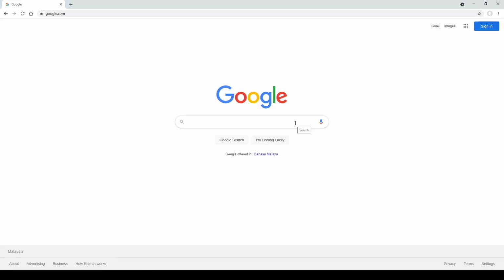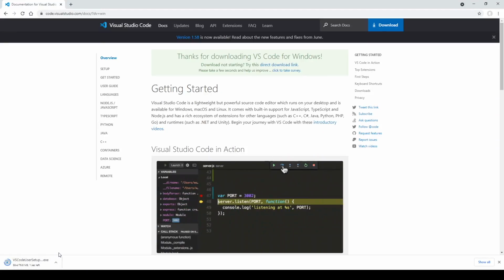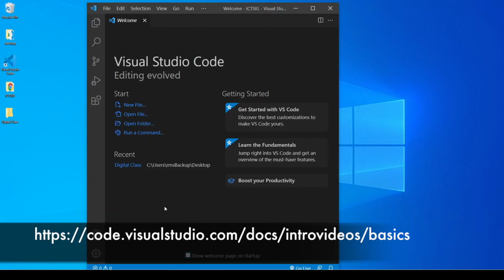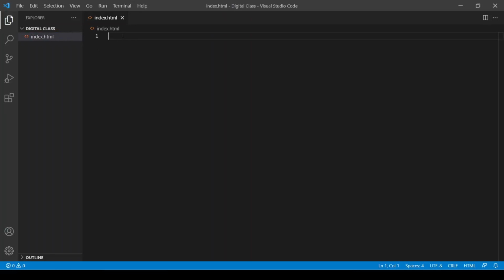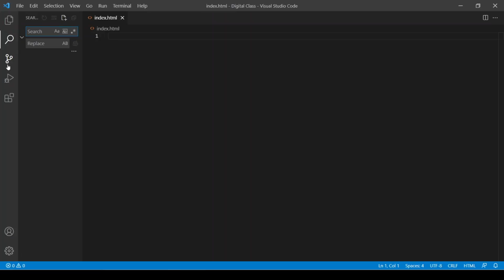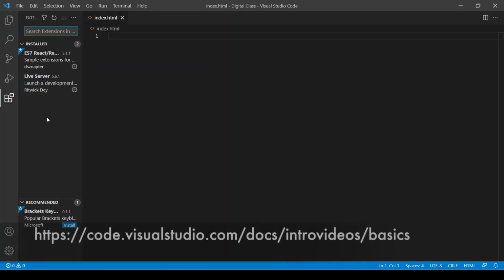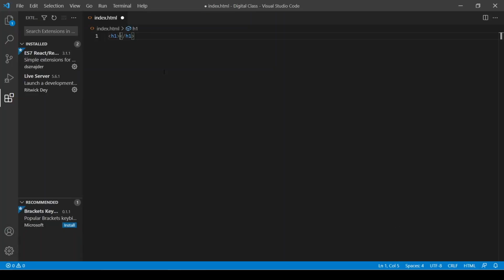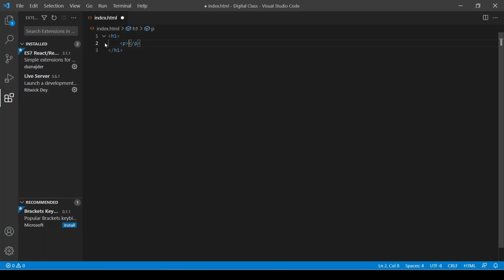VS Code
A short essential walkthrough on VS code for the classes